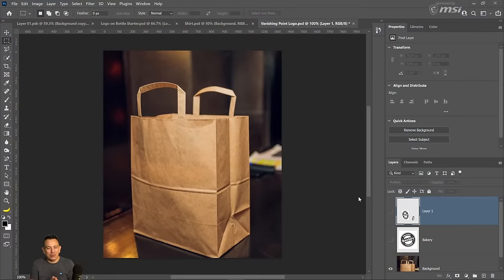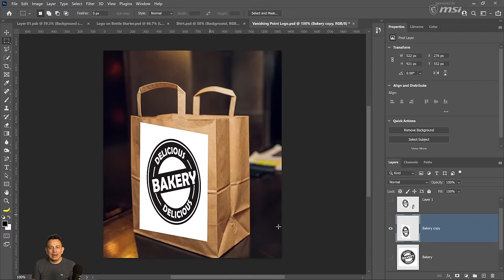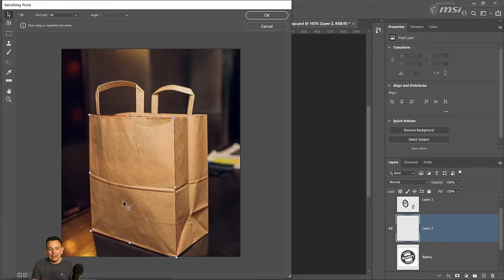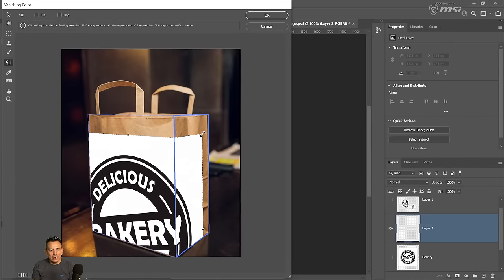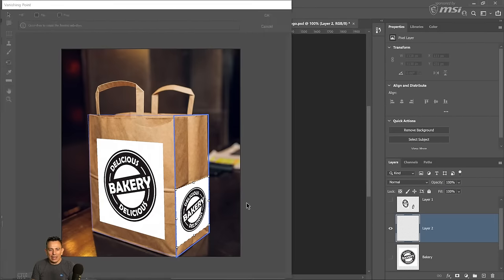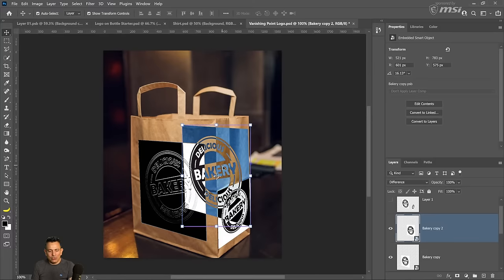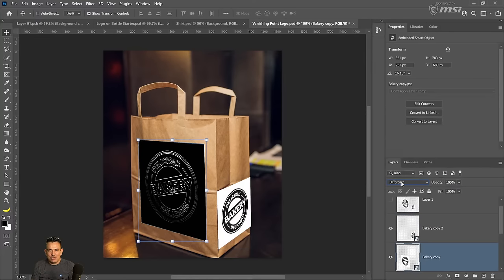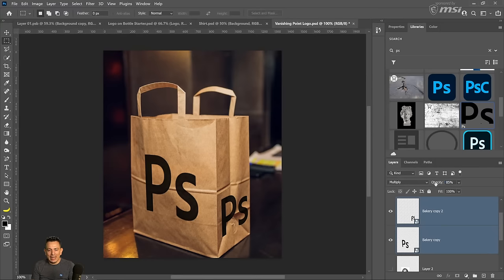Place a Logo on Anything In Photoshop! Creating Mockups Fast & Easy! | PTH #18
In this episode of the Photoshop Training Hour, you will learn 5 of my favorite Photo Manipulation Tools in Photoshop!